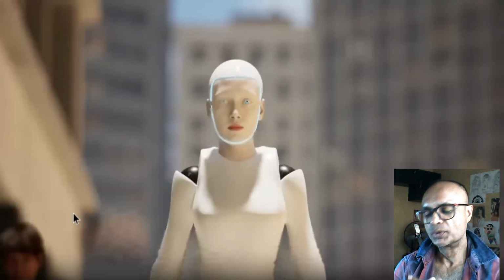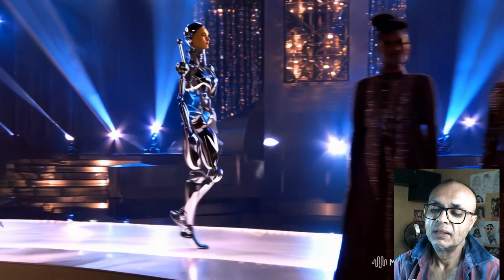How Robot Partners are Made in Labs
Creating a humanoid robot that mimics human form and function is a complex process because it involves several key engineering and scientific disciplines.
Here's a breakdown of the first part.

**1. Design and Planning:**

**Biomechanical Analysis:**
    * Researchers study human anatomy and movement (biomechanics) to understand how joints, muscles, and bones work together. This knowledge is crucial for designing the robot's skeletal structure and movement mechanisms.
**Conceptual Design:**
    * Engineers create detailed 3D models of the robot, defining its size, shape, and range of motion.
    * Decisions are made about the robot's intended purpose, which influences its design and capabilities.
**Material Selection:**
    * Materials are chosen for their strength, weight, and durability. Considerations include:
        * Lightweight metals (e.g., aluminum, titanium) for the skeletal frame.
        * Polymers and elastomers for skin and outer coverings.

There are also other staff to consider in the whole process that I have discussed in this video.